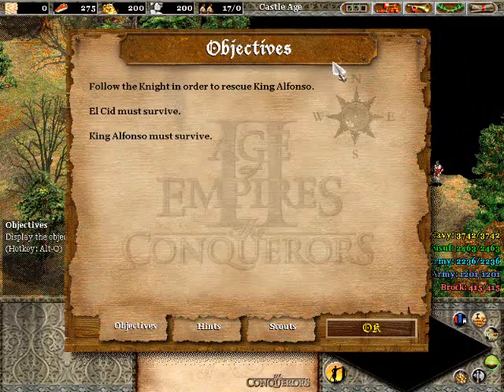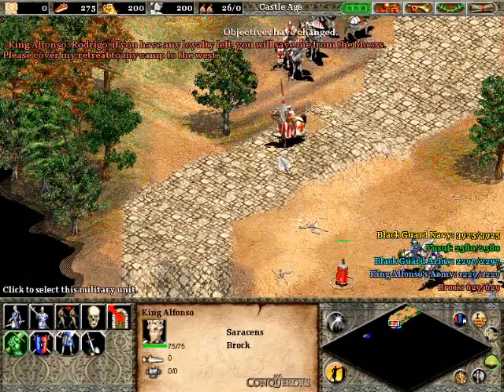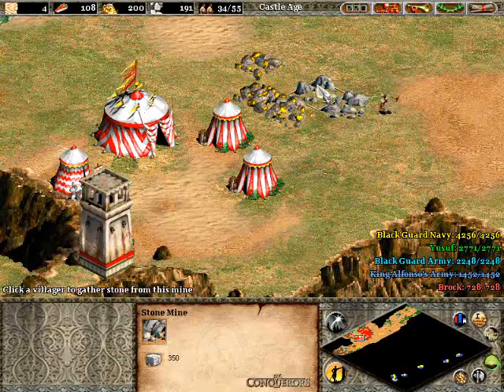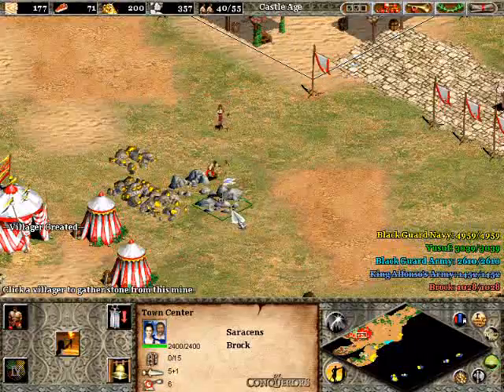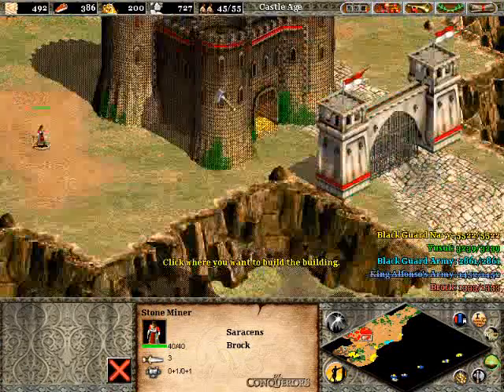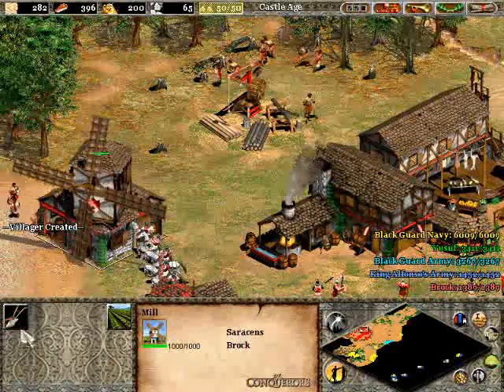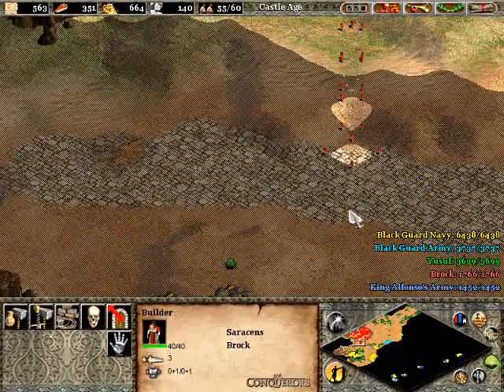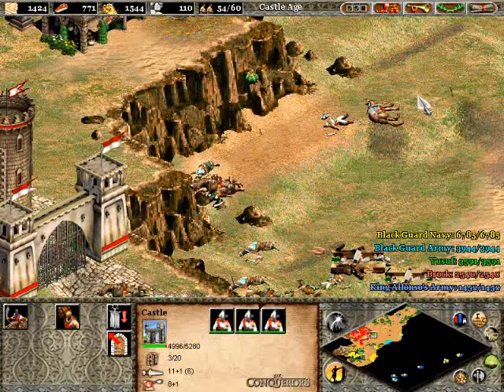Age of Empires 2: The Conquerors Walkthrough El Cid Part 10 - Black Guards Part 1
Difficulty Level: Hard (Hardest Level on Conquerors Disk)
In short, I'm done with Alfonso. In terms of comparing Alfonso and Burgundy, Alfonso is less honorable than Burgundy, and that's saying a lot. Apart from the feud with the Blue king whom we must save, I begin the "Black Guard" scenario, which is a pretty boring and uneventful 4th scenario. Here in part 1 I get my already built base under my control where I do some defending.